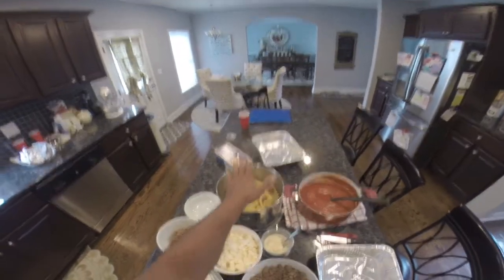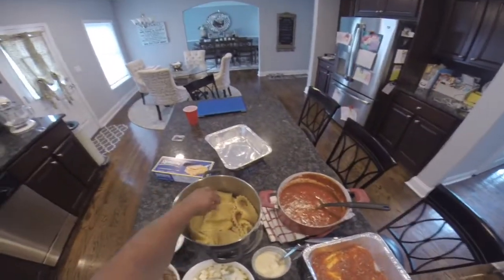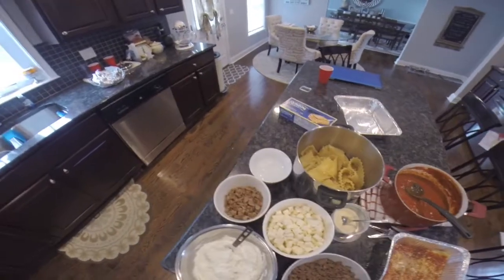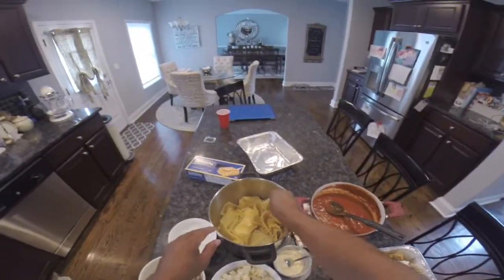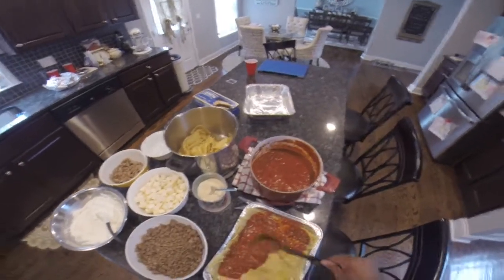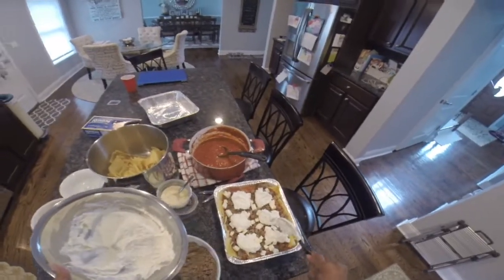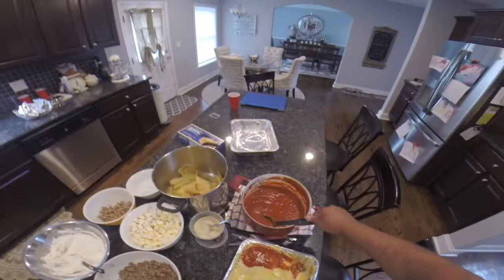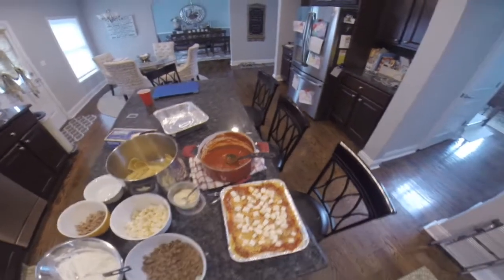Pete's Lasagna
Hey everyone, a little change up here for Pete's Green machine. Eat up and enjoy. LOL